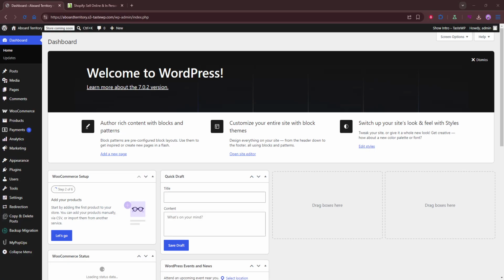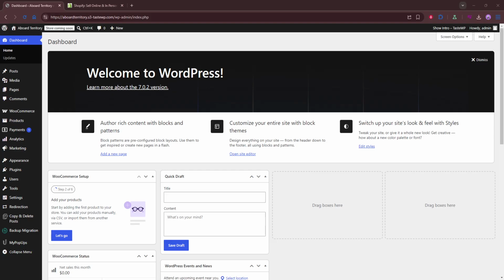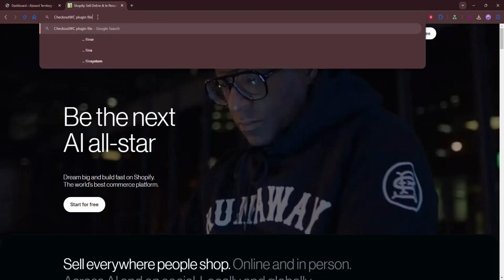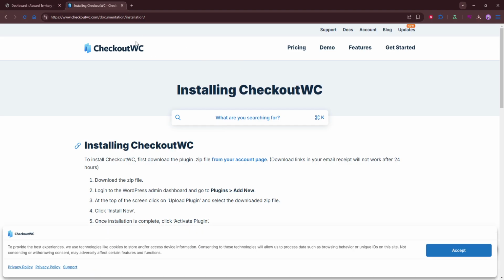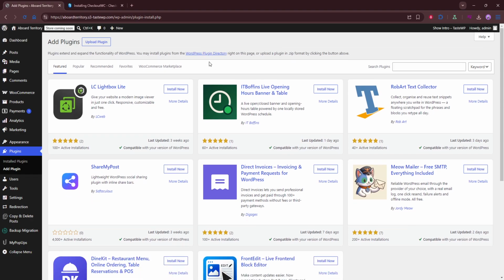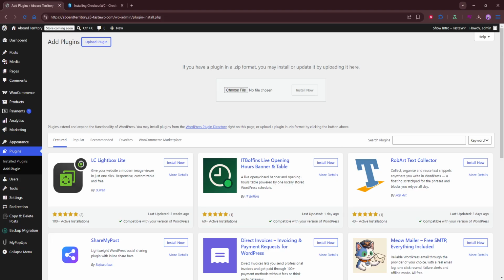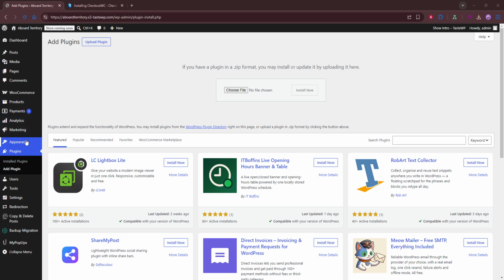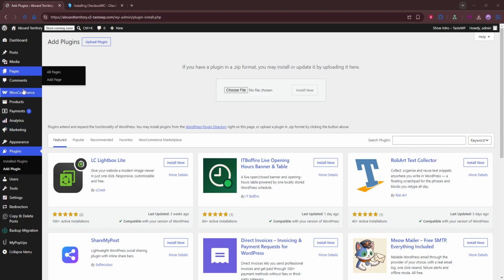How To Make WooCommerce Checkout Like Shopify With CheckoutWC [Step By Step Guide]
In today's video we cover How To Make WooCommerce Checkout Like Shopify With CheckoutWC [Step By Step Guide]